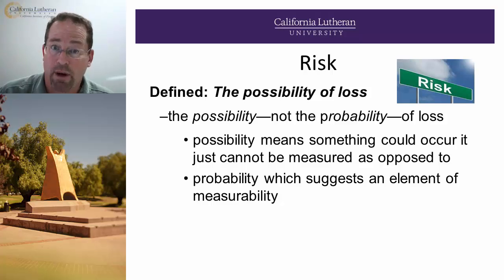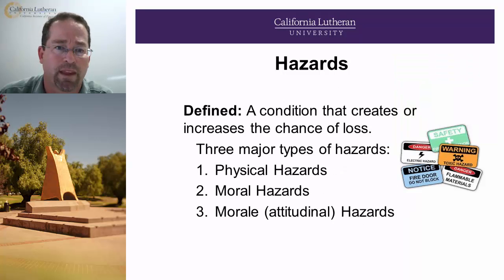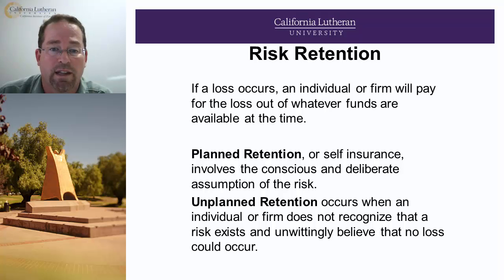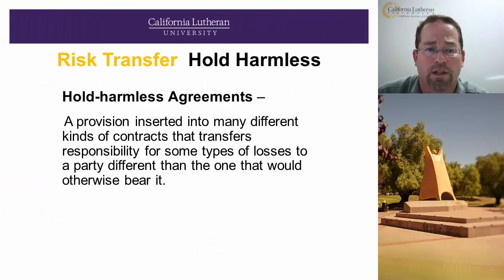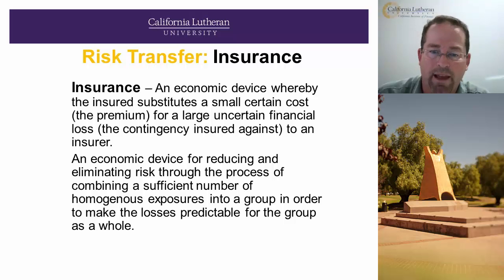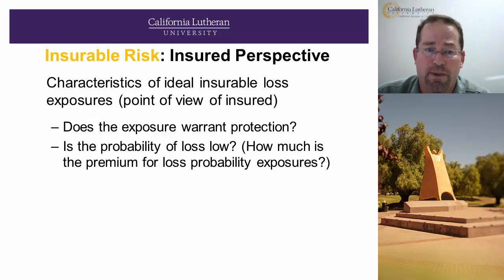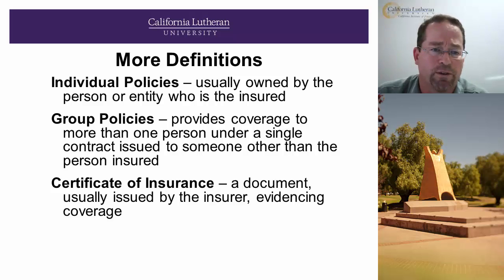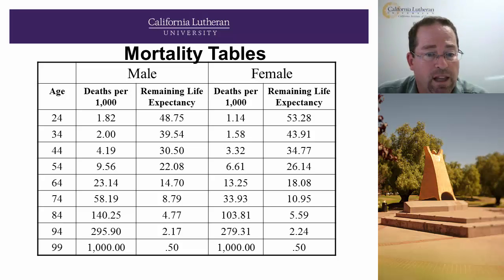Basic Insurance Concepts and Managing Risk